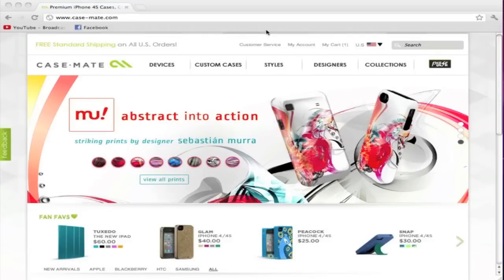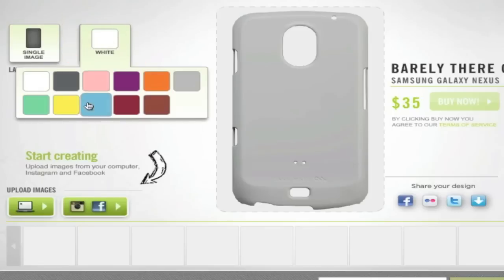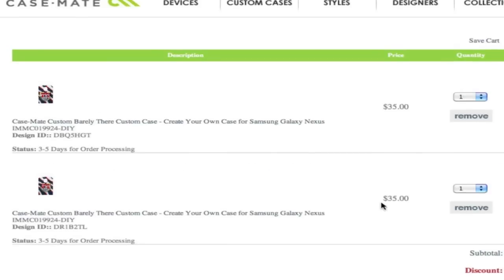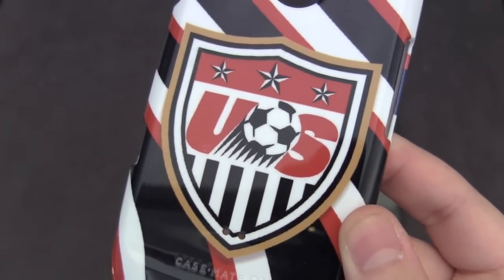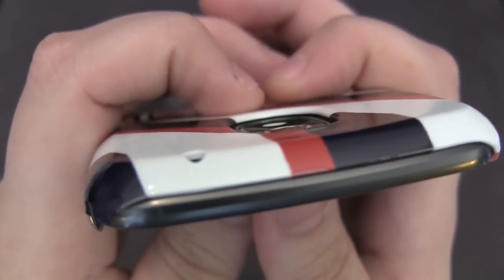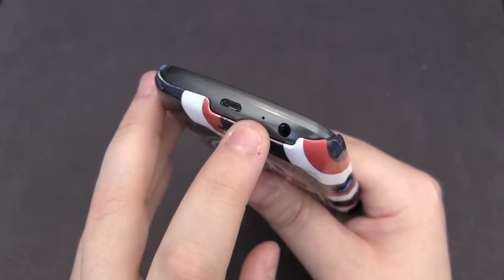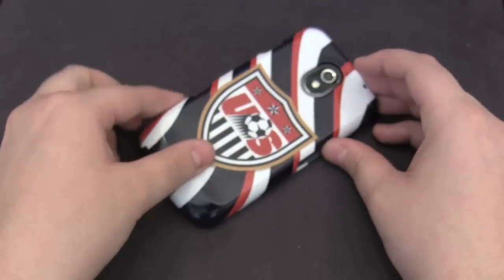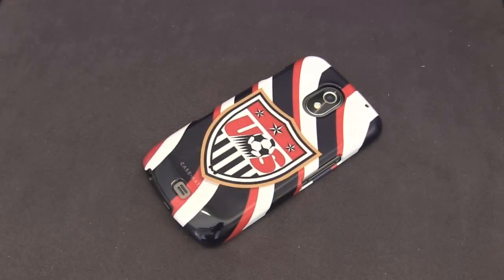Case-Mate DIY Custom Barely There Case for Samsung Galaxy Nexus Review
Taking a look at this unique approach at Galaxy nexus cases. With the Do it yourself case, you can make your own custom design.